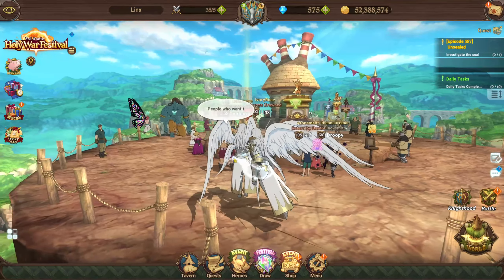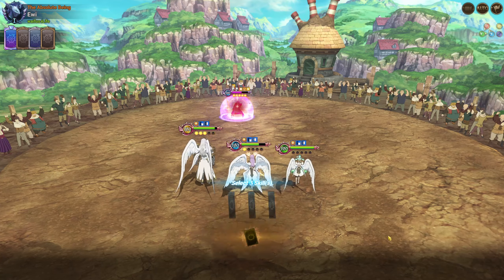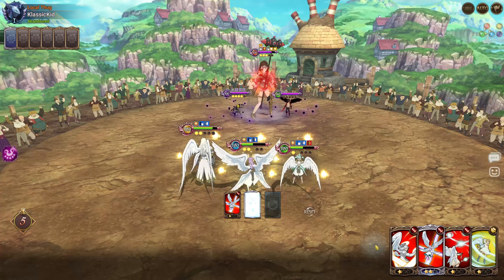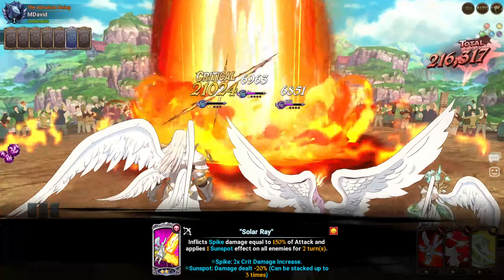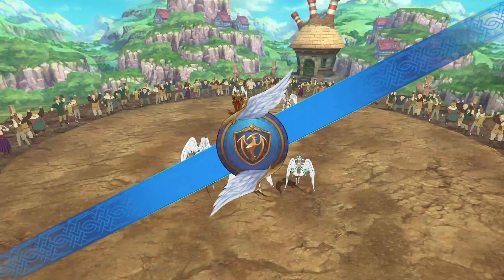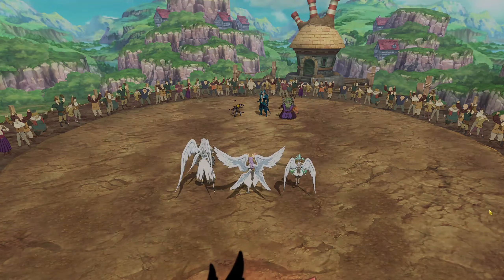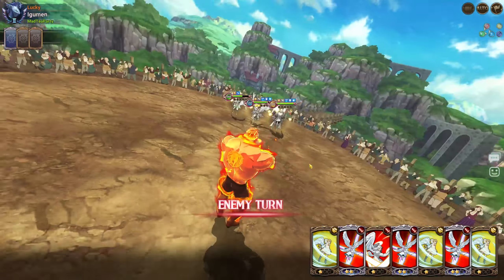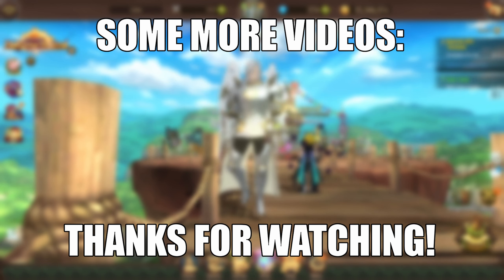THE NEW MENACE OF PVP! | Light Mael Wrecks Global PvP With One of the Best Teams! | 7DS: Grand Cross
Meant to upload yesterday, but it is what it is lol

Timestamps:
00:00 - Intro
00:25 - Vs Nanashi Team
03:16 - Vs Meliodas, Diane & Fes Gowther Team
06:39 - Vs Demon Team
08:59 - Vs Mael, Light Liz & LudoMarg
11:17 - Vs Meli, Green Gowther, Queen Diane & T1U Escanor
13:56 - Vs Mael, LudoMarg & Light Liz
15:15 - Final Thoughts & Outro